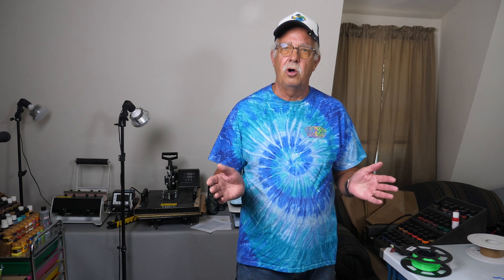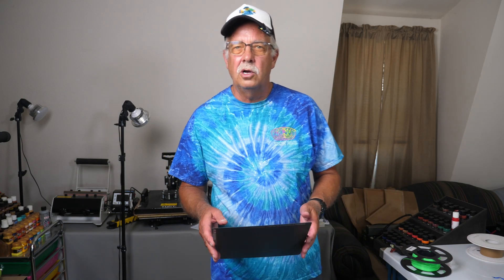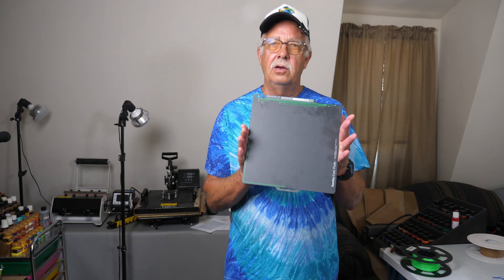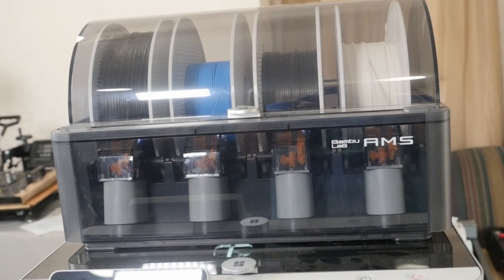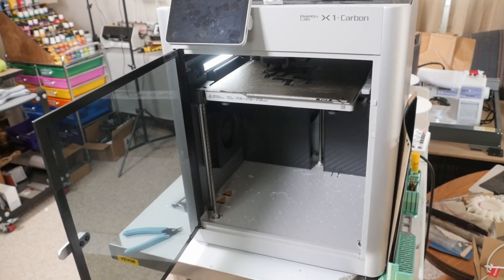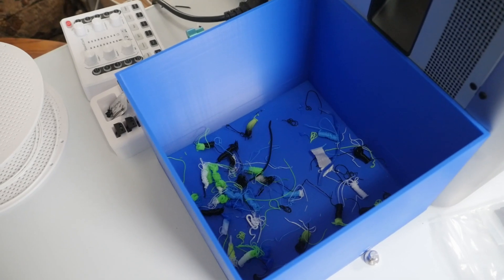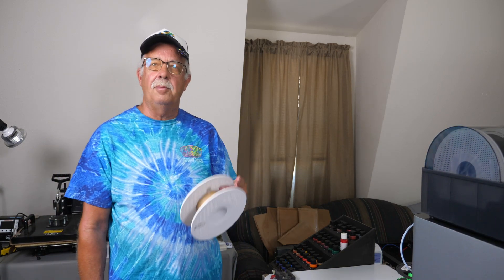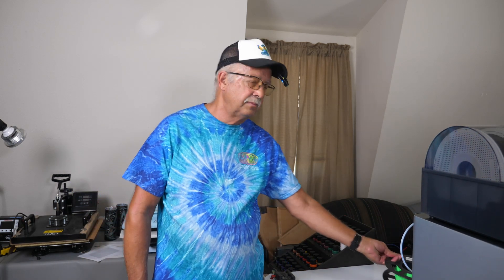Bambu Lab X1 Carbon Year's Review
NON-SPONSORED review of the Bambu Labs X1 Carbon 3D printer after about a year of heavy use.